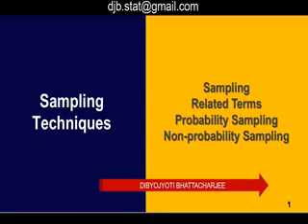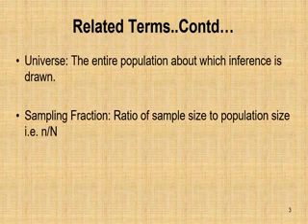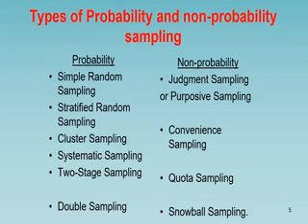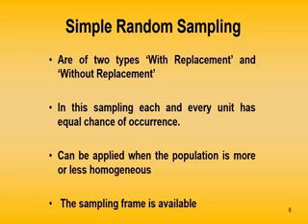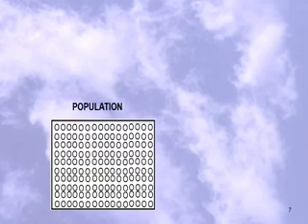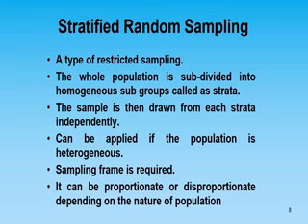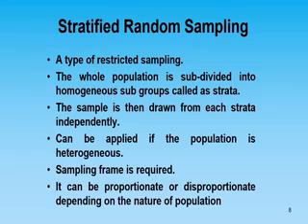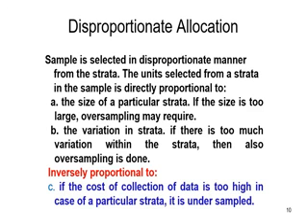Video Upload 11_A: Sampling Techniques I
This is the first part of a series of three videos on Sampling Techniques. The video deals with simple Random Sampling and Stratified Sampling with animation.